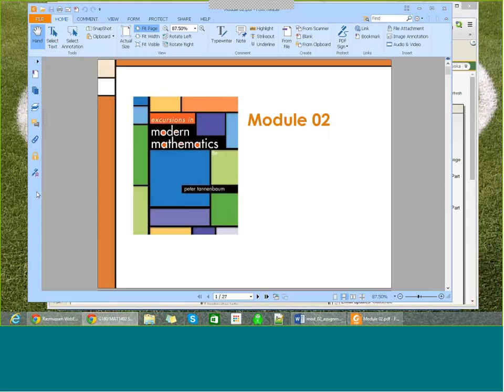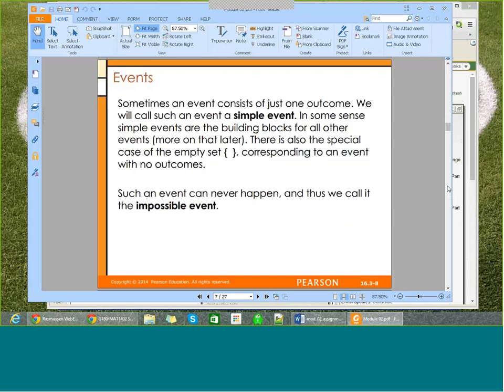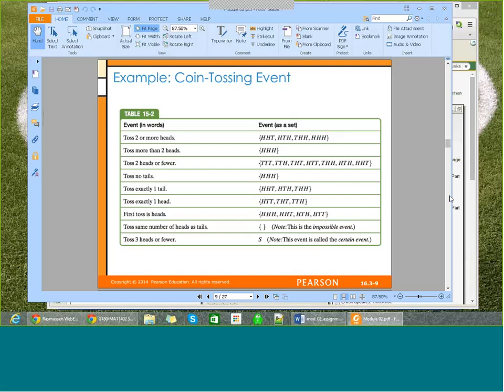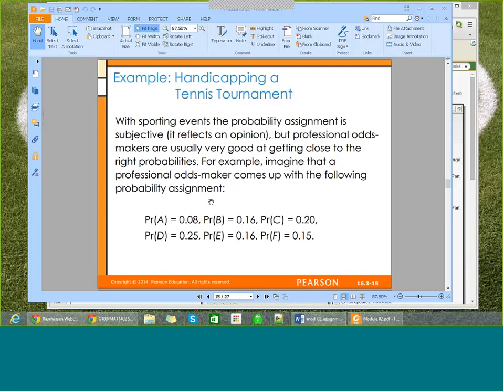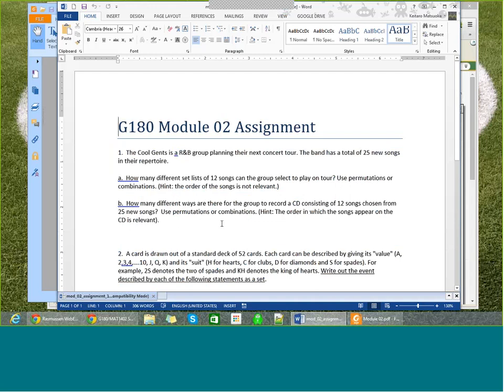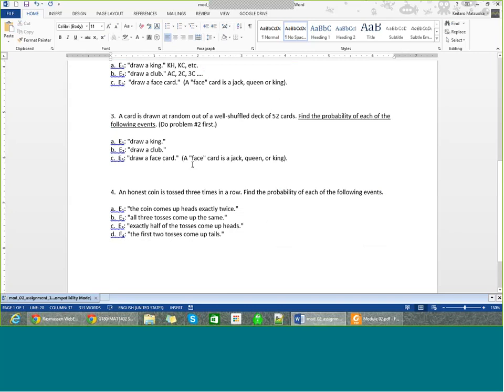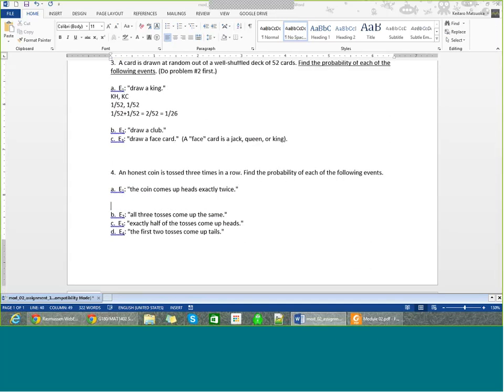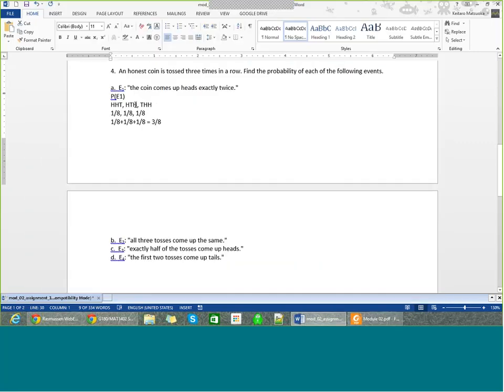MAT1402 General Ed Mathematics Module 02